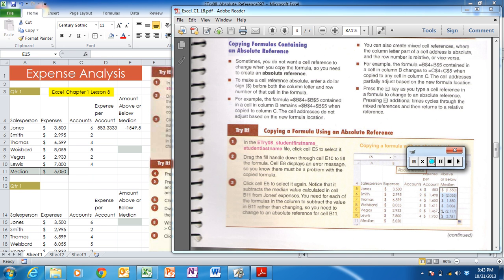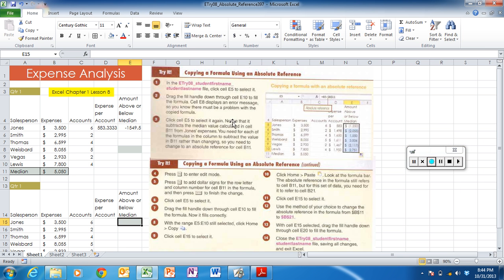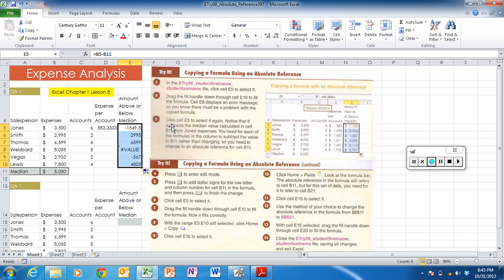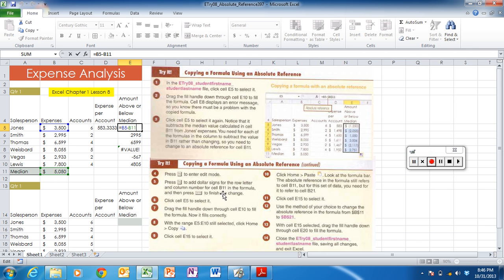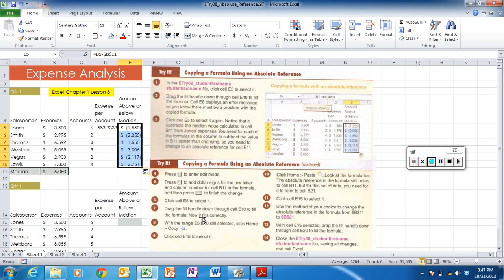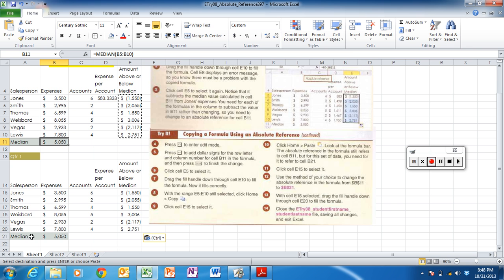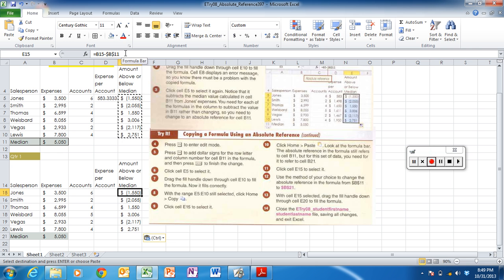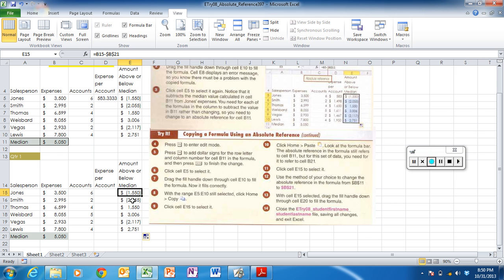Excel C1 L8 4